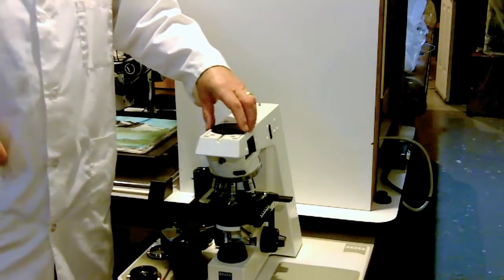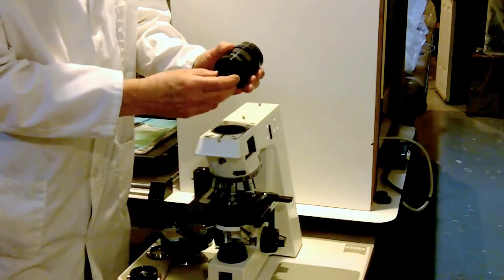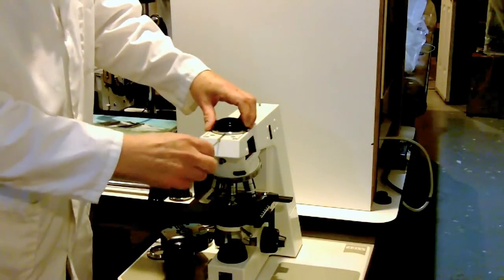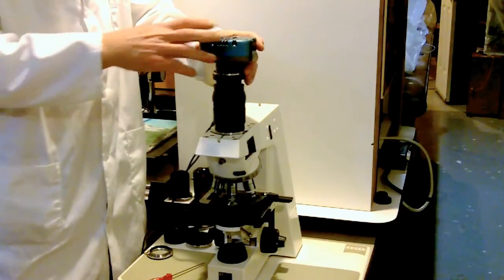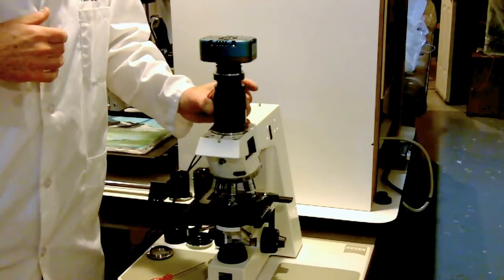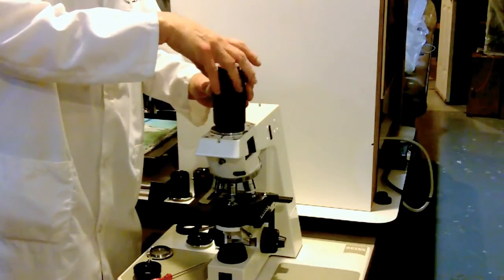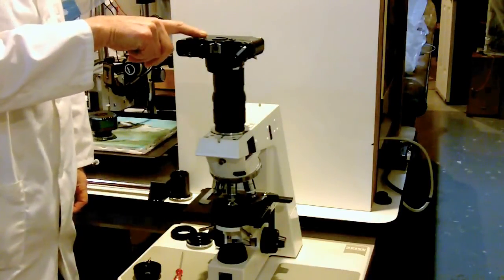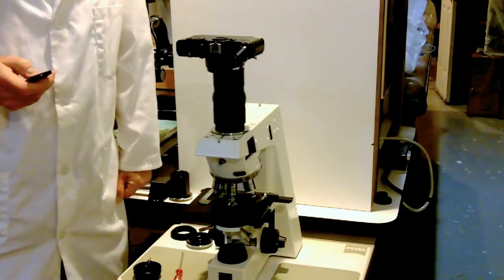INFOCUS MODULE FOR OPTICAL MICROSCOPES RRR-NO EYEPIECES REQUIRED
is pleased to announce a module for use on vintage or current production compound optical microscopes with infinity corrected objectives. InFocus compensates for thick coverglass and thin/thick mounting media that causes spherical aberrations. You will see a pronounced improvement in image quality and resolution when using InFocus on your microscope. May be used with small format sensor cameras as well as full frame 35mm size sensor DSLRs and MILCs (up to 24mm x 36mm with 43 mm diagonal). most camera couplers only cover up to APS-C size etc. This high performance (USA-made) module replaces the normal trinocular tube and eyepieces. Use the live view feature in your DSLR and do all composition and focusing from your computer display. do z-stacking with ease (Zerene, Helicon etc) buntgrp dot com Prices start at $2600.00. Bring older finite tube length microscopes into the 21st century by using RMS threaded infinity corrected objectives instead of the older 160mm or 170mm lenses. We can offer you guidance on this decision.